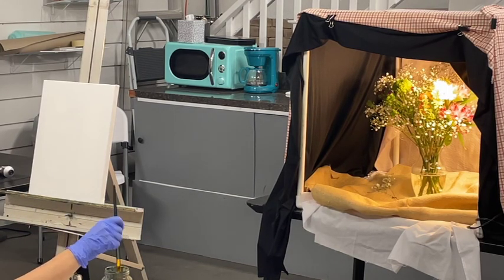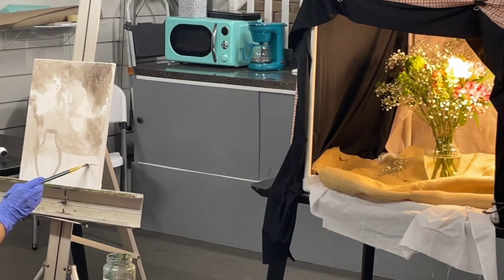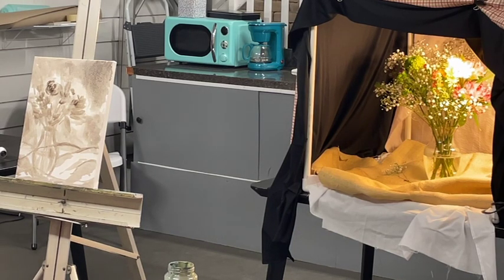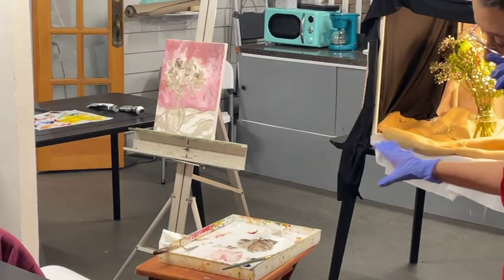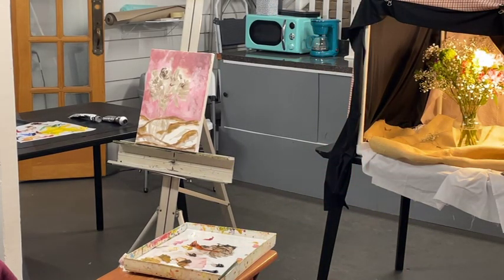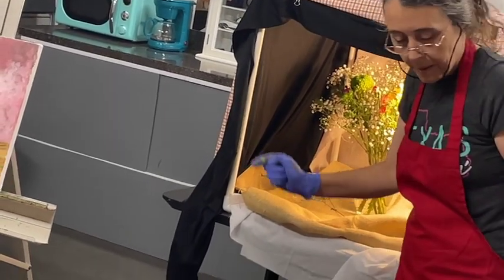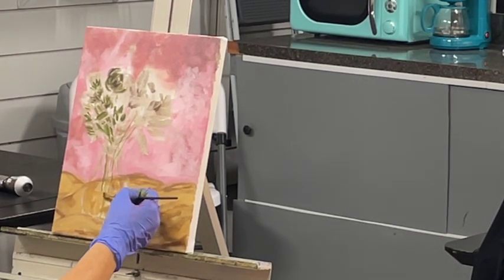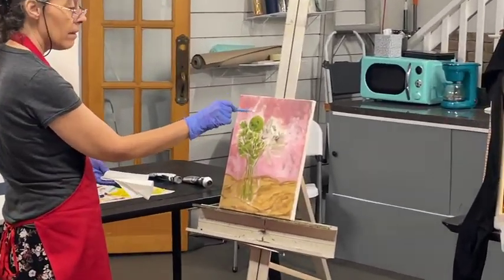Monica Fallini class 1 of 2 Oil painting class Part 1, Floral still life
Instructor Monica Fallini

Location: Vantage Point Art Gallery
Gainesville, TX